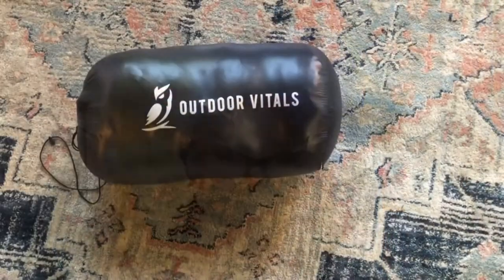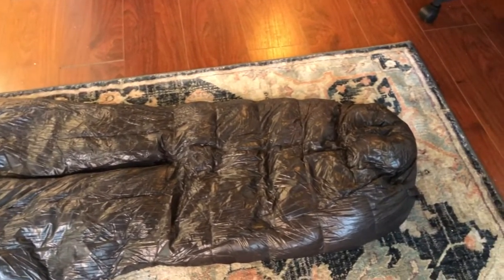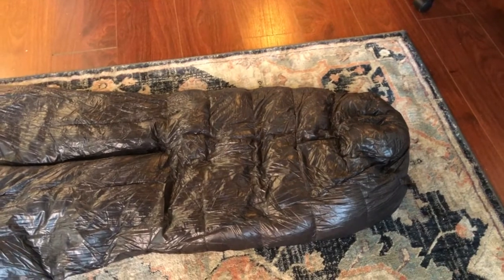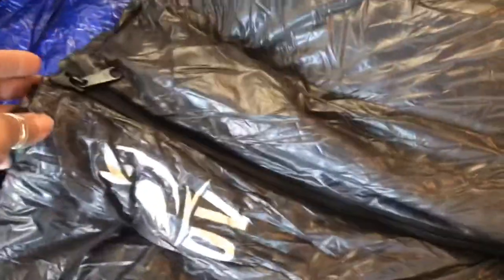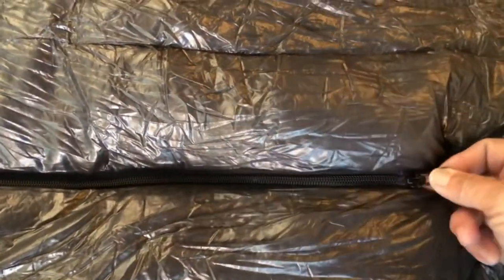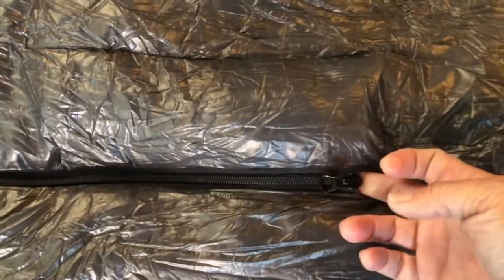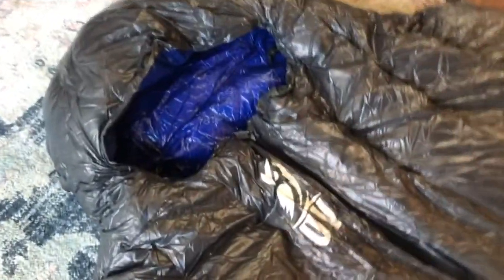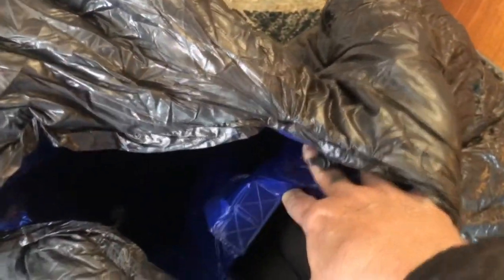Gear Talk | Outdoor Vitals Summit 15° Down Sleeping Bag